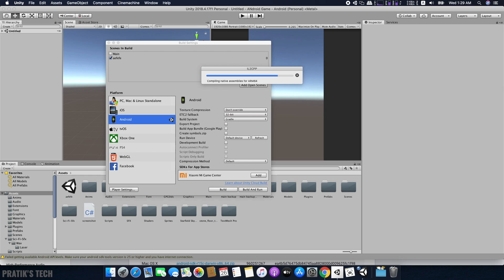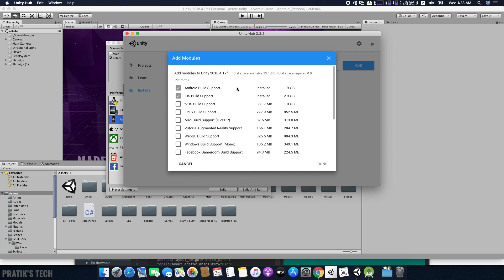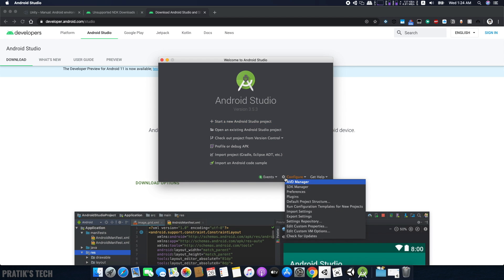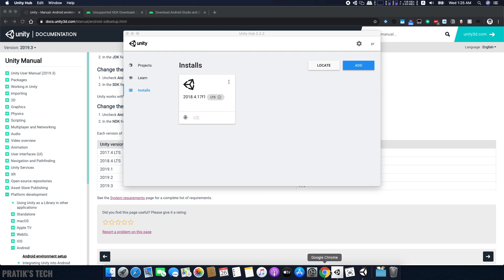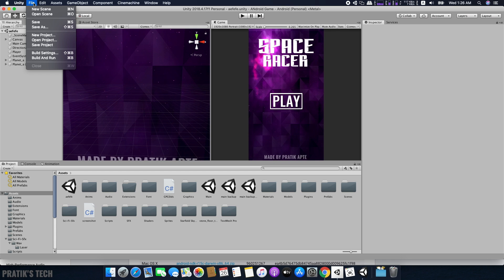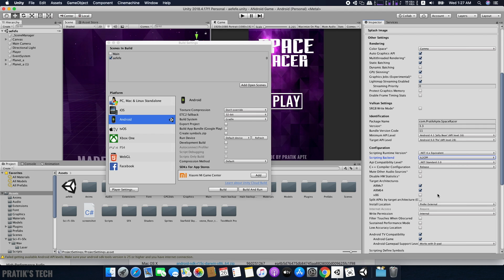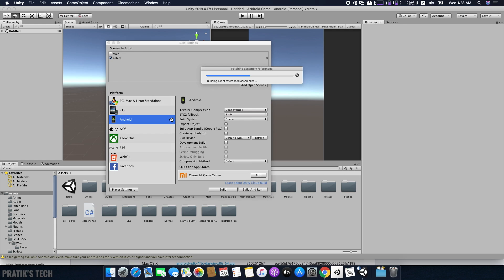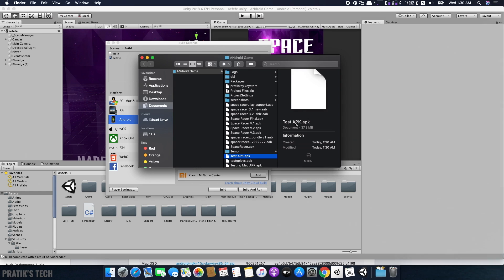How to Export Unity Project as Android APK for Play Store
In this video I show you how to export your unity game or app as an APK with the right settings for it to be published on the Play Store

Links -